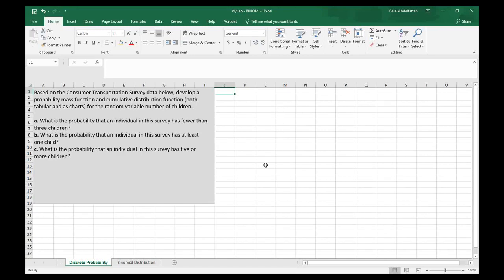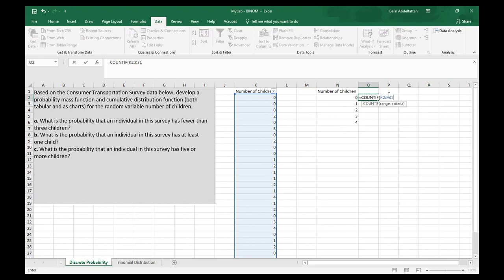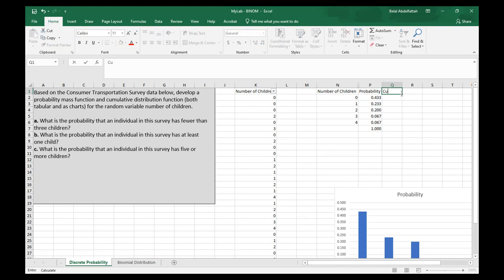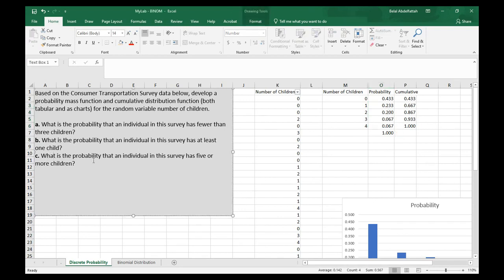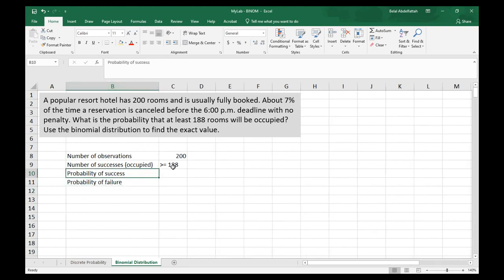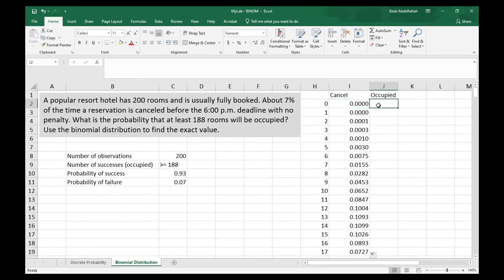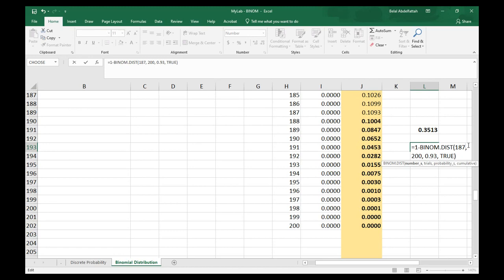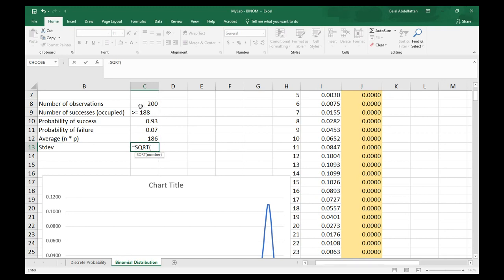Discrete Probability Distribution - MyLab Examples